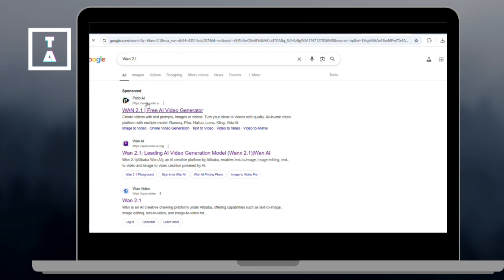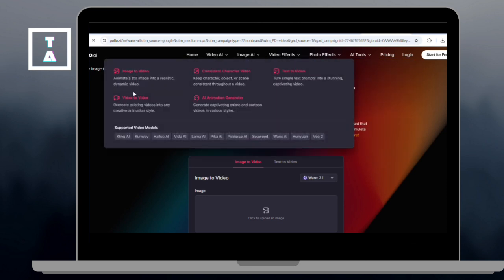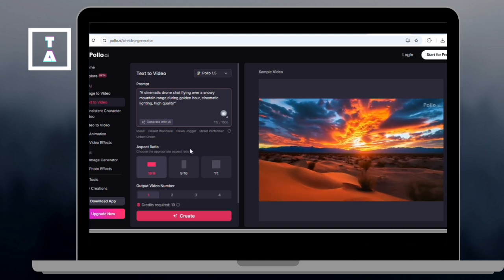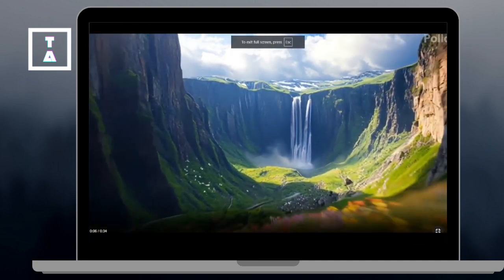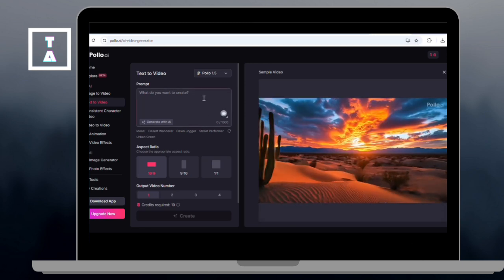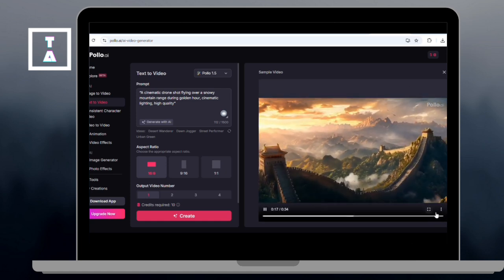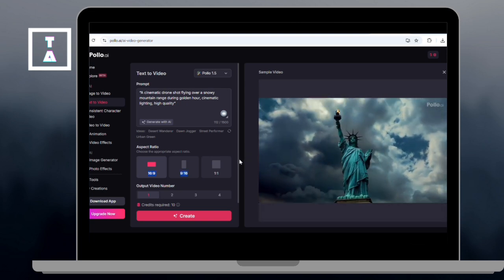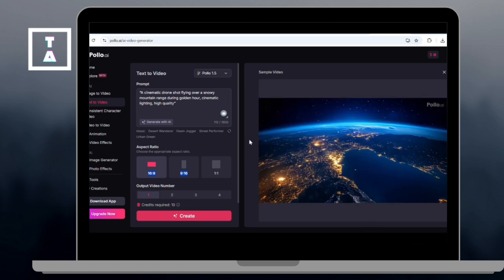How to PRODUCE Professional-Quality Videos with Wan 2.1 in SECONDS!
Ready to elevate your video production game? Discover how to produce professional-quality videos with Wan 2.1 in this comprehensive tutorial! Designed for both beginners and seasoned creators, Wan 2.1 offers powerful features that transform every frame into a masterpiece.

📌 What You'll Learn:
✔️ Setting up and configuring Wan 2.1 for optimal use
✔️ Tips for shooting, editing, and enhancing video quality
✔️ Utilizing advanced features for stunning visuals
✔️ Best practices for sound, lighting, and composition

Whether you're creating content for YouTube, business, or personal projects, this guide will help you deliver impressive videos that captivate your audience. Join us and become a pro video creator today!